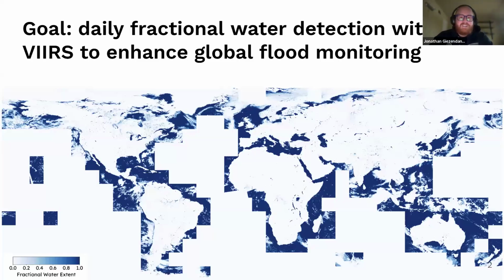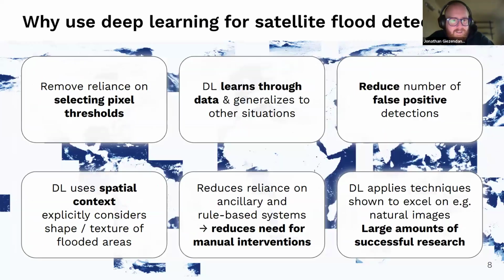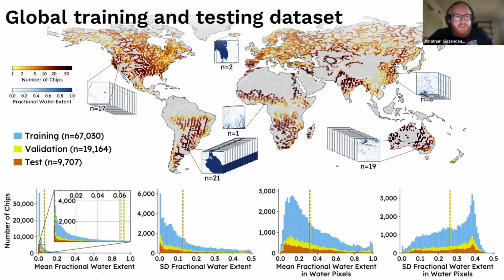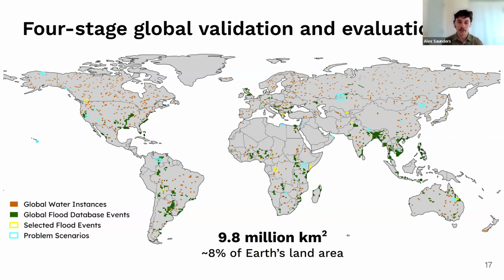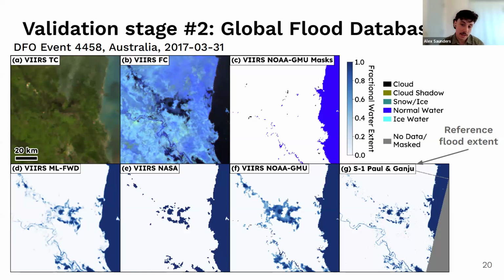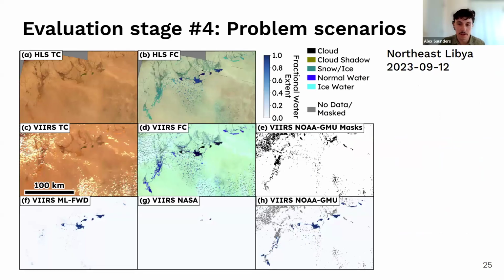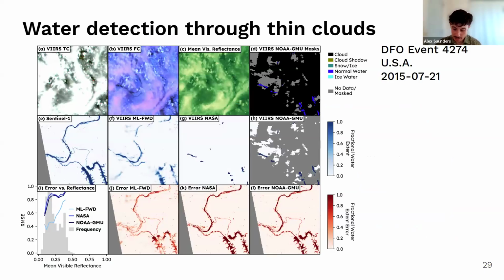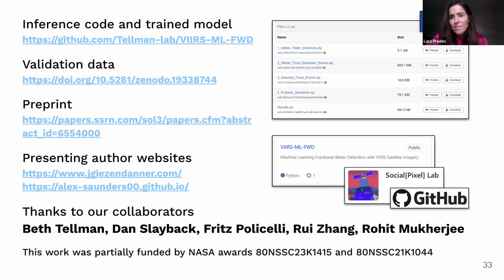Presentation by Jonathan Giezendanner (MIT) & Alex Saunders (Univ. of Arizona),GFP May 2026